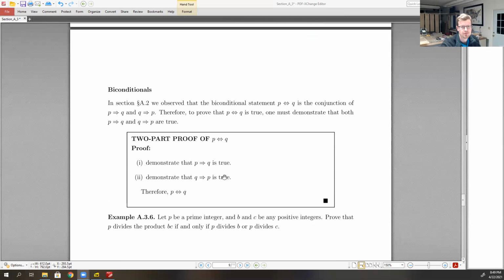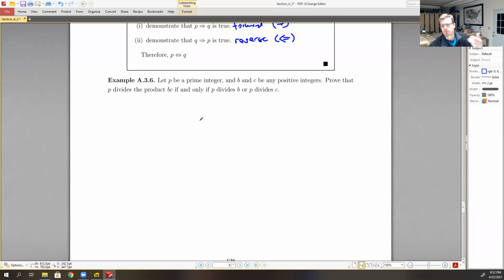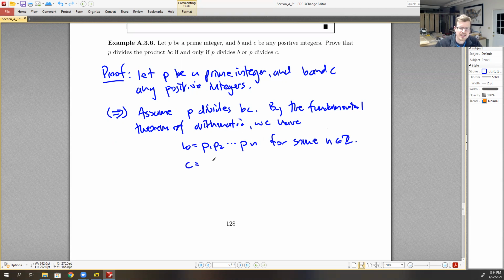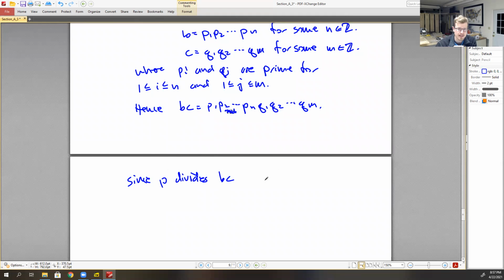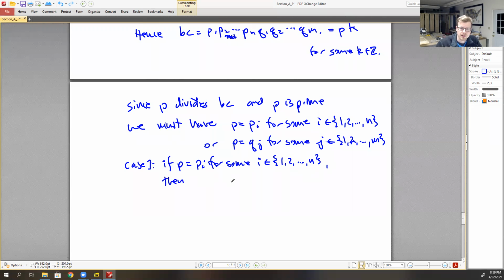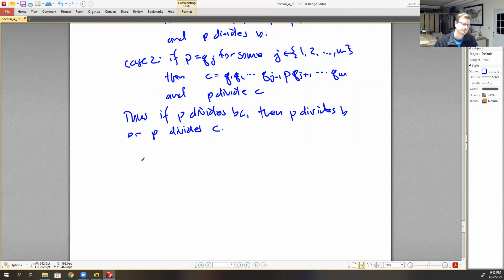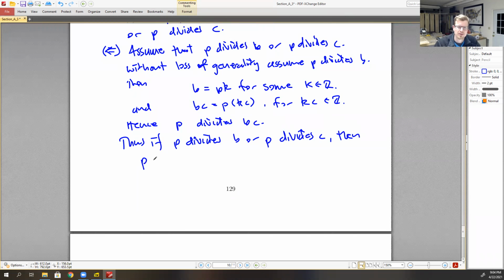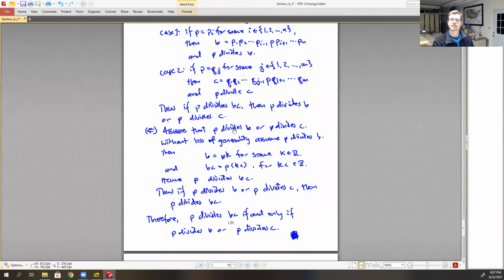Methods of Proof - Proving a Biconditional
Video 8 of 9 in a series presenting proof methods. This example does not present a new method of proof, rather applies the learned methods to a new situation, biconditionals. A short introduction is  given followed by the example. The text referred to in these videos is Discrete Mathematics by Dossey, Otto, Spence and Vanden Eynden. A transition to Advanced Mathematics by Smith, Eggen and St Andre was also used as a reference while creating the notes.